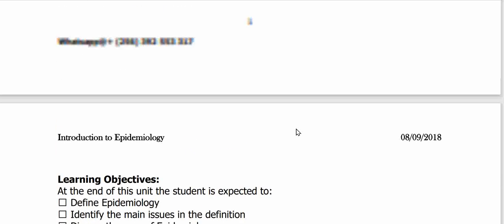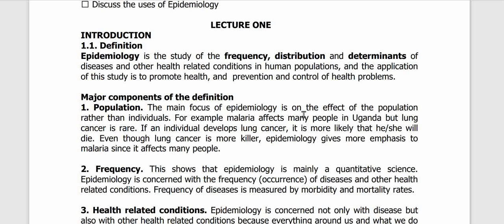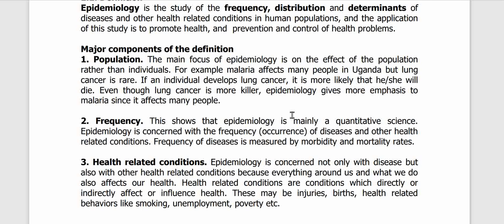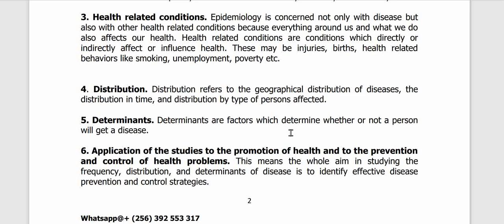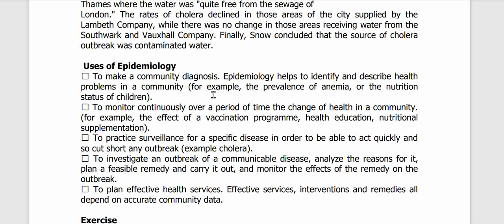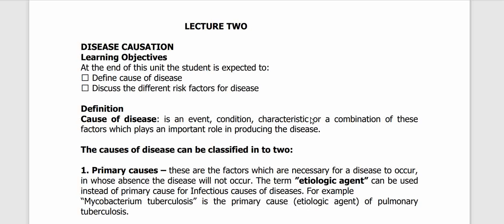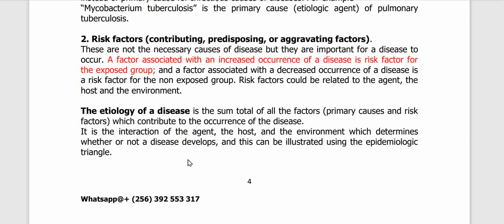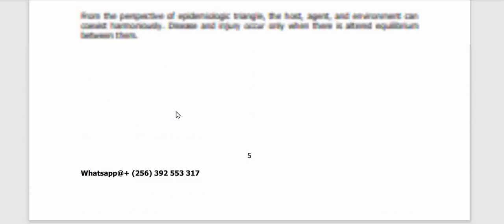INTRODUCTION TO EPIDEMIOLOGY: LESSON I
Welcom to Our Long Distance Classroom 04. Public Health Class (Diploma and Certificate).
Epidemiology investigates which factors pro-tect, maintain or improve the health of indivi-duals and populations, and which factors are harmful and cause disease. As socioeconomic and environmental conditions are evolving worldwide, new health risks are gaining relevance in diffe-rent populations.
Join Diploma or Certificate in Public Health with KIISBS free tuition program introduced to equalized quality education of higher level among the first world and developing world.